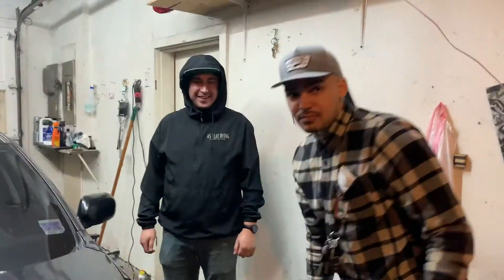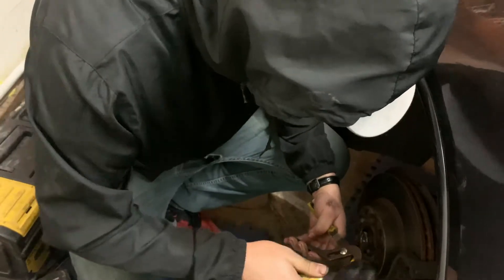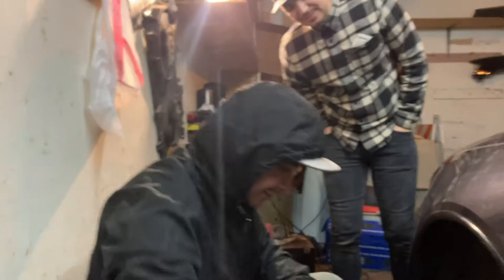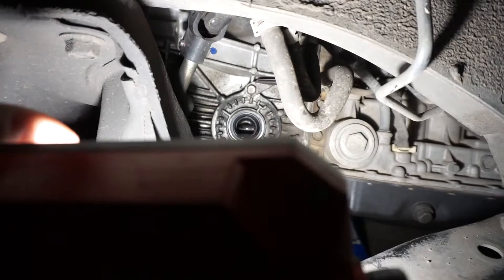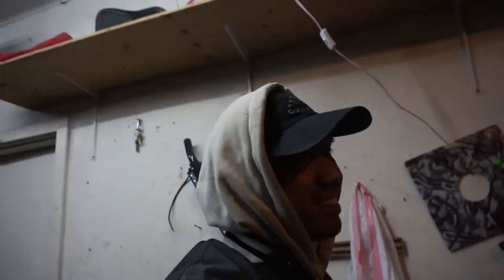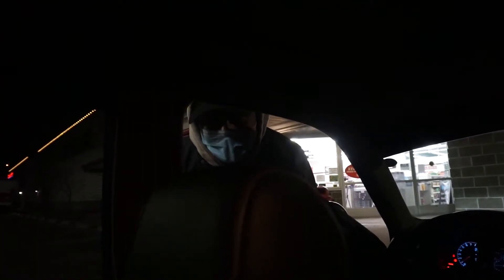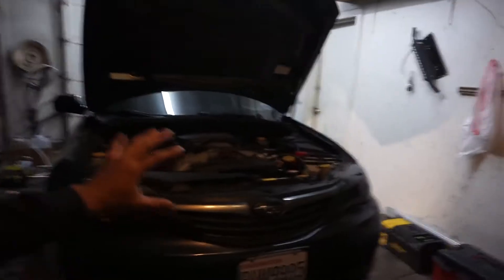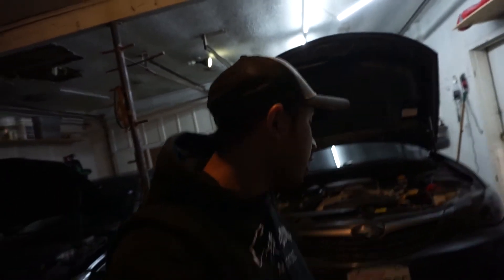The New Daily Subaru Wasn't Worth it?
Replacing axles on and axle seals on the new daily subaru impreza with the bois.